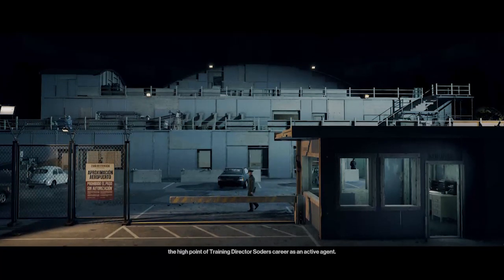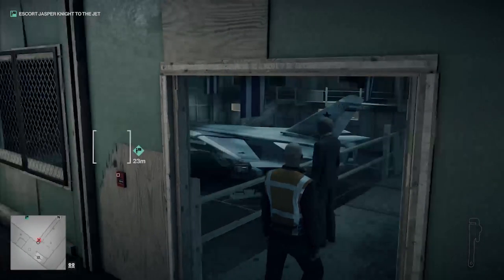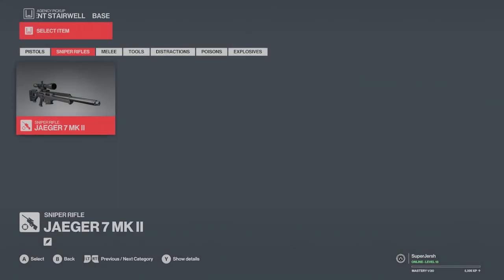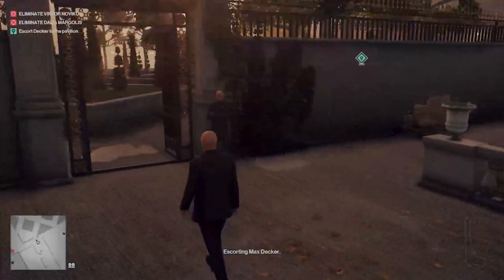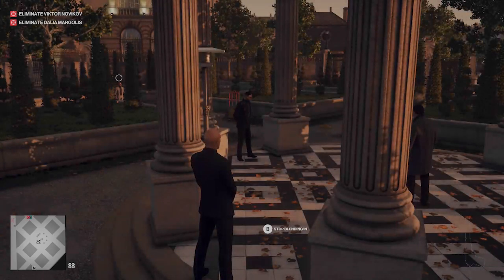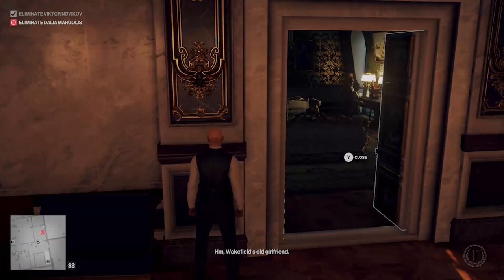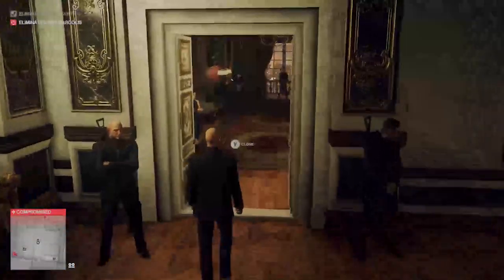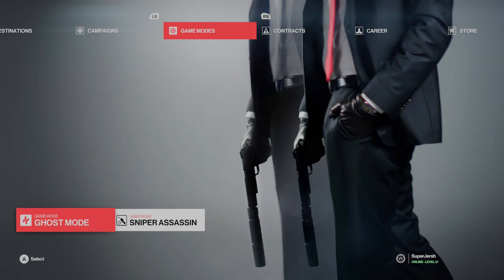COWBOY SAMURAI ASSASSIN! Hitman Part 1 - SuperJersh Plays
Streamlabs.com/SuperJersh
Twitch.tv/SuperJersh

Info discussing how to support me FOR FREE on twitch if you have amazon prime

OTHER SOCIALS
Twitter.com/SuperJersh
Instagram.com/SuperJersh